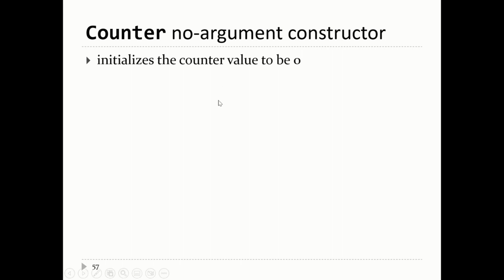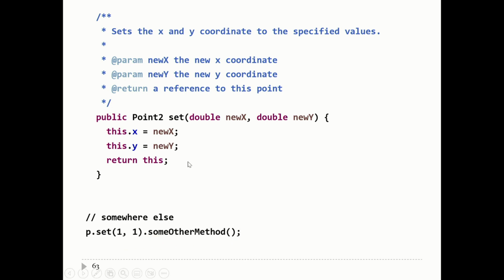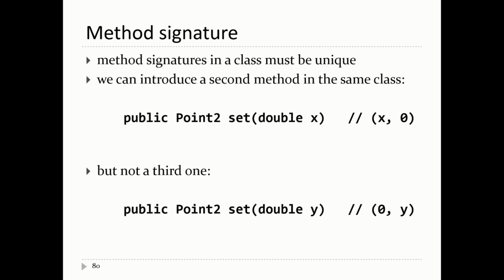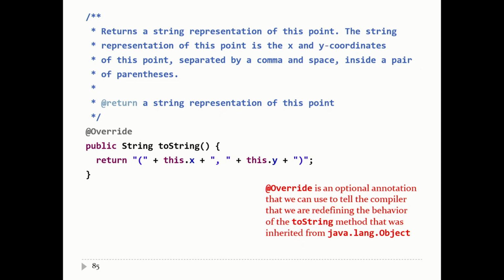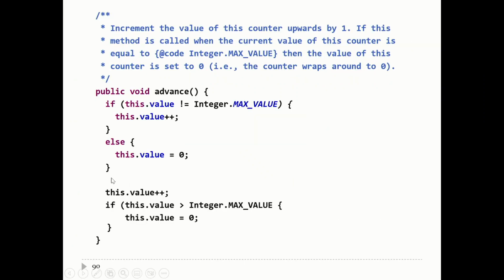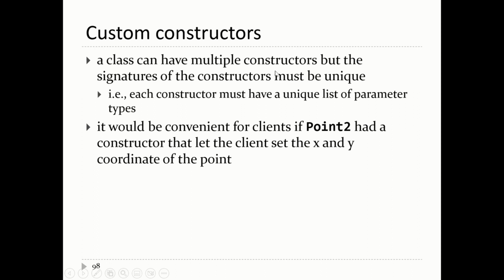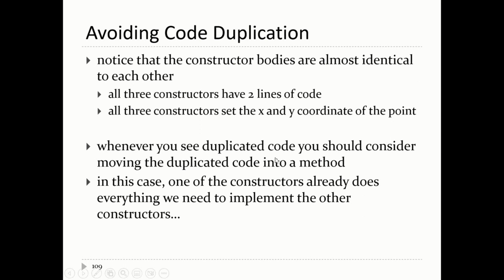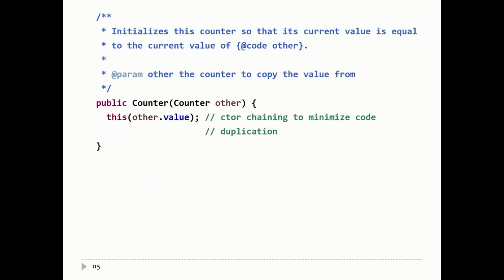CMPE 212 2023 02 03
Constructors and methods